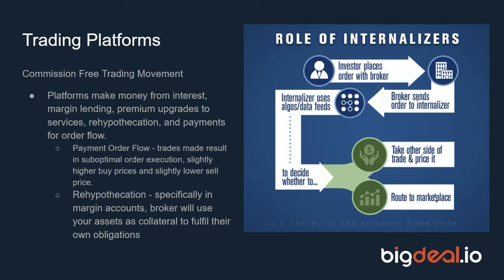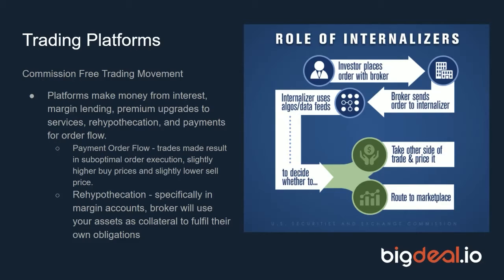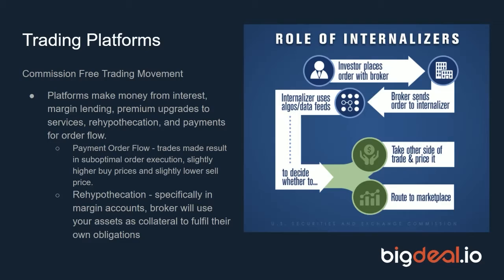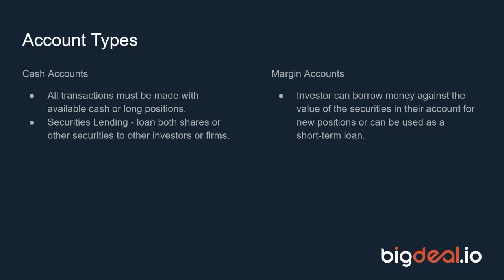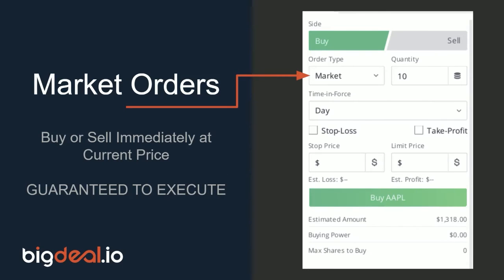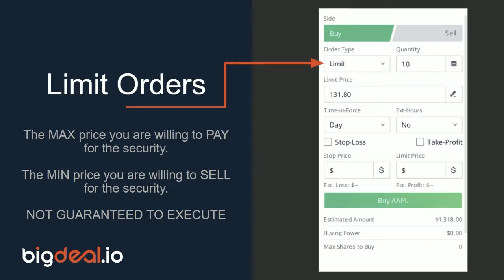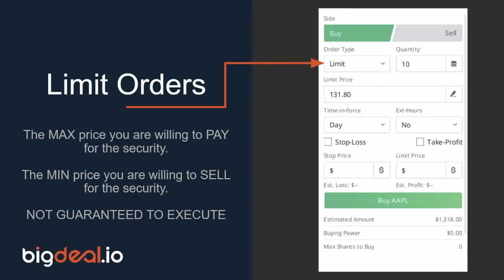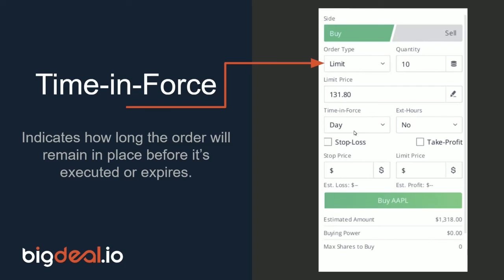Stock market for beginners 2021 how to invest (step by step)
Have you heard about GameStop's $GME, and AMC Theater's $AMC stock going to the moon 🚀? Are you a beginner looking for information on how to get started trading and investing in your future? Listen to this presentation by our founder Jeff that has an MBA in Finance give a brief primer on the stock market, what tools to use to get started, and how to get 4 FREE stocks on Webull!
Chapters:
0:00 Intro
1:45 Trading Platforms
7:55 Account Types
8:04 Cash Accounts
9:17 Margin Accounts
9:44 Pattern Day Trading Rule (PDT) - IMPORTANT
11:57 Market Orders
13:17 Limit Orders
16:02 Time-in-Force
16:45 Promo: Webull 4 Free Stocks